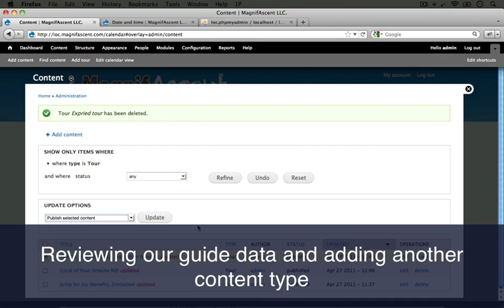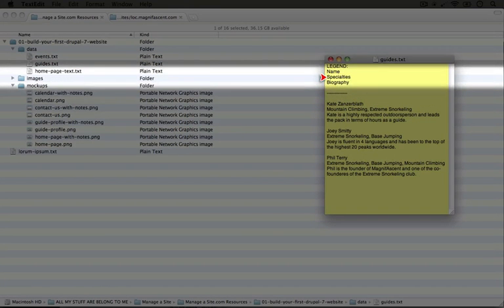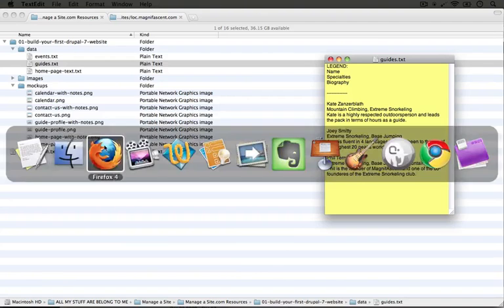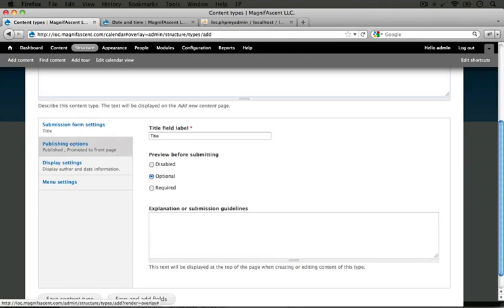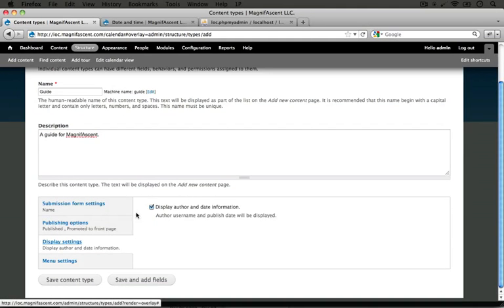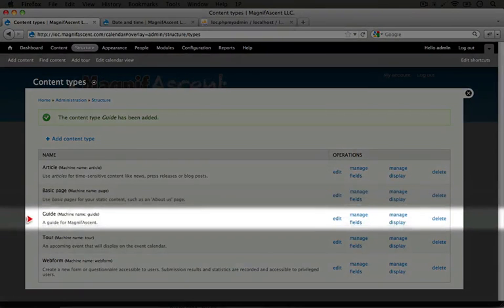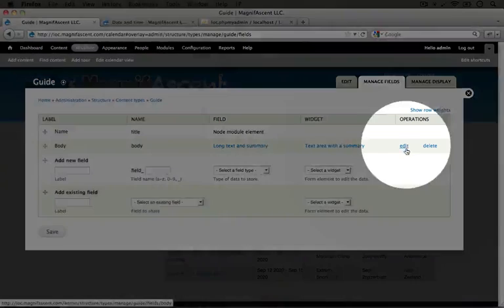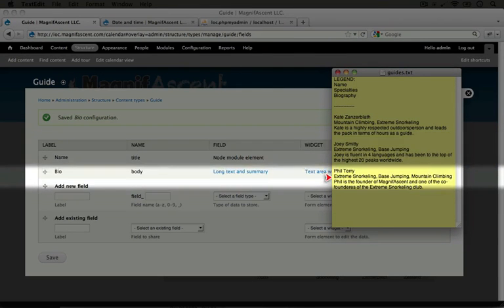Reviewing our guide data and adding another content type